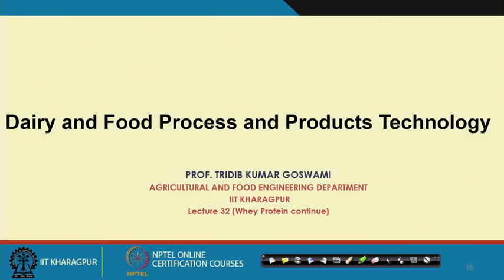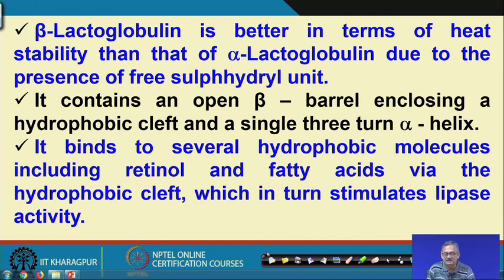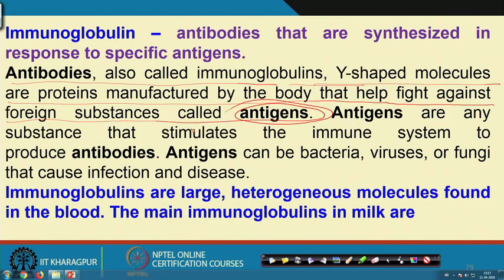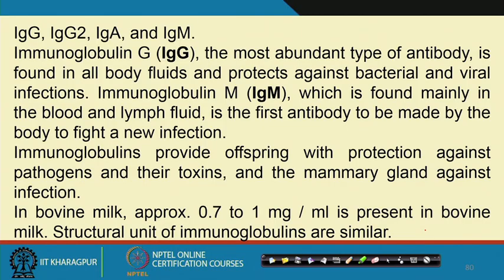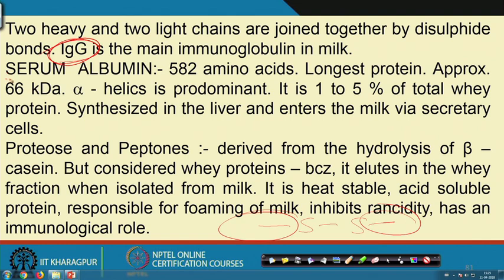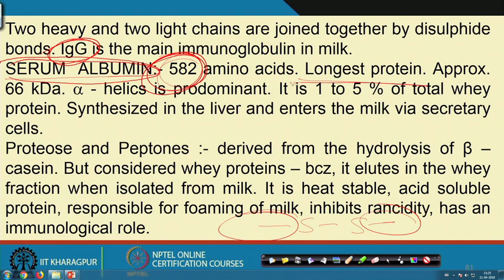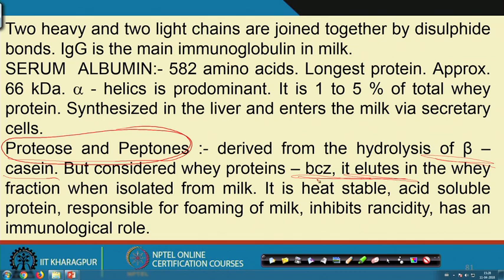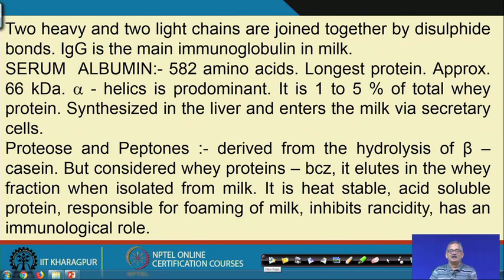Lecture 32 : Whey Protein (Contd.)